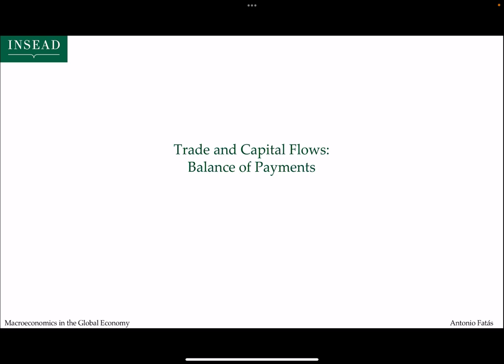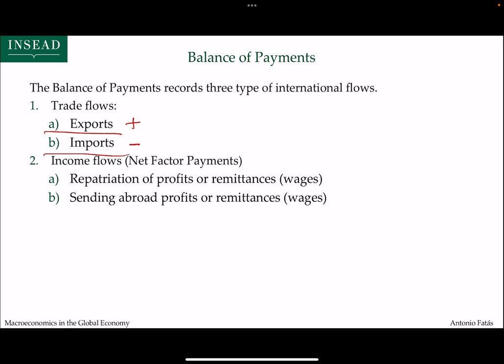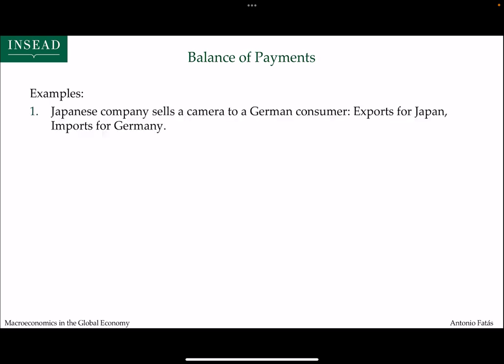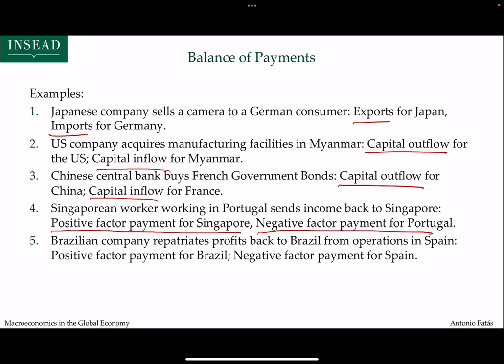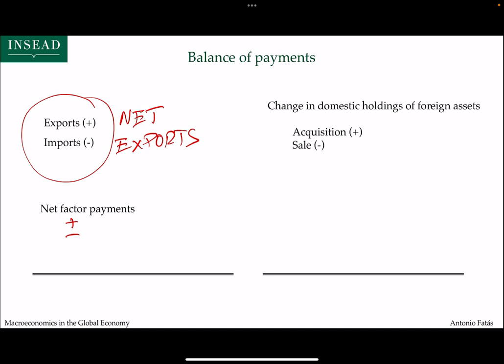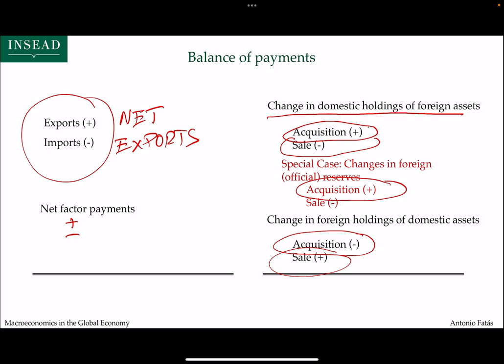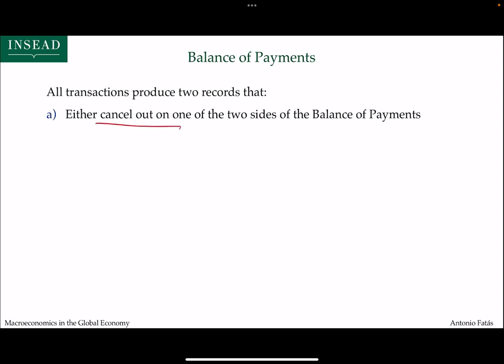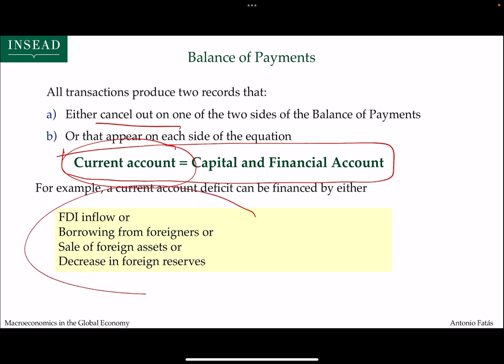Balance of Payments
Understanding balance of payments